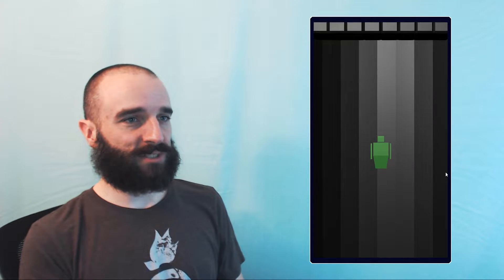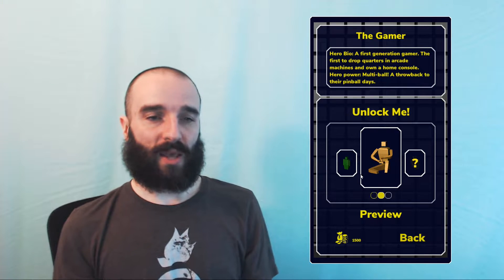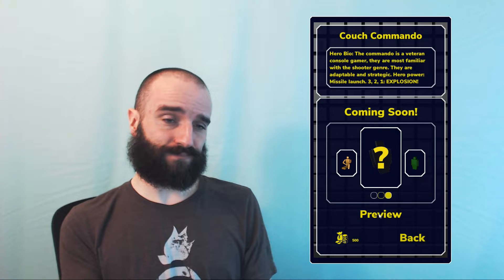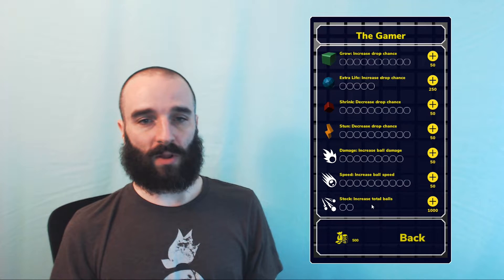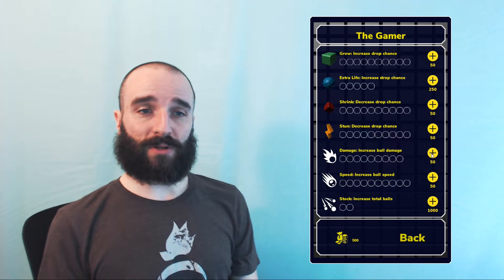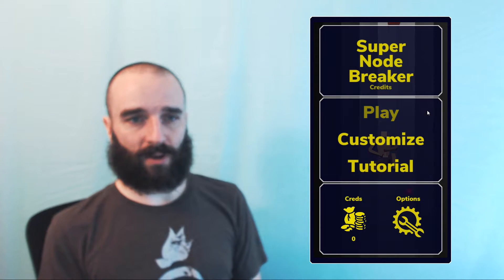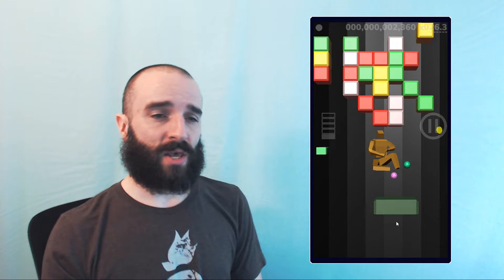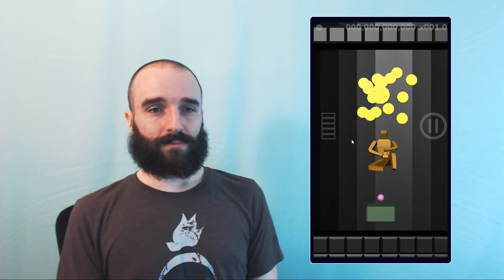Super Node Breaker: Available Now!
Developer update Sept 2, 2018.